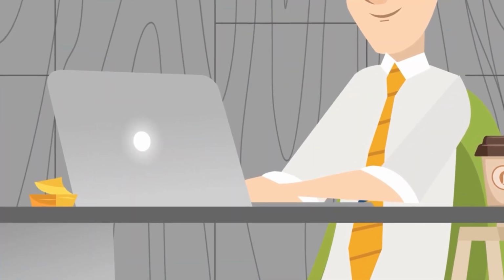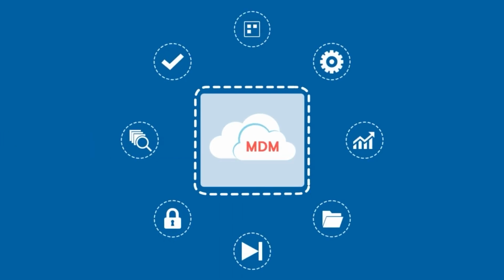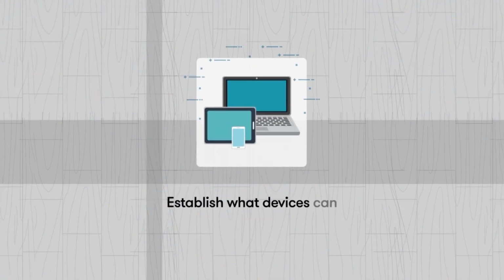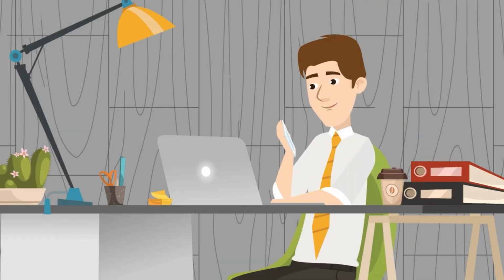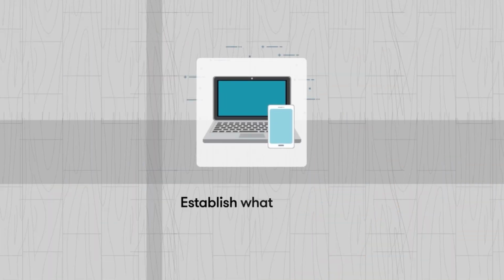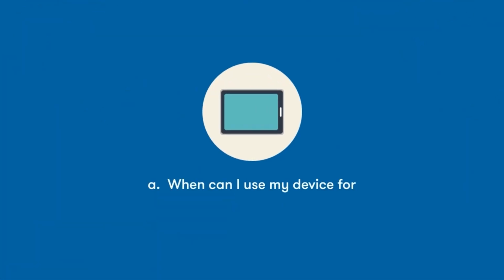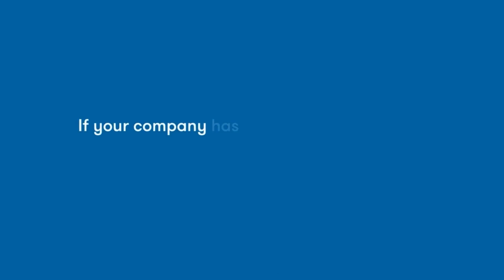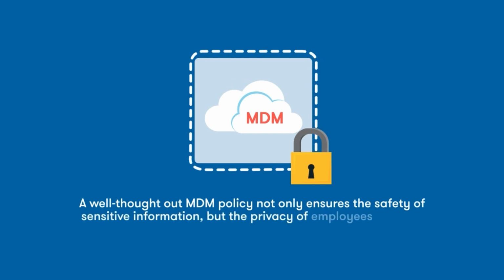Mobile Security Mobile Device Management | Novatech Systems